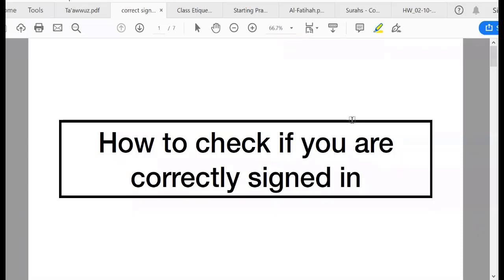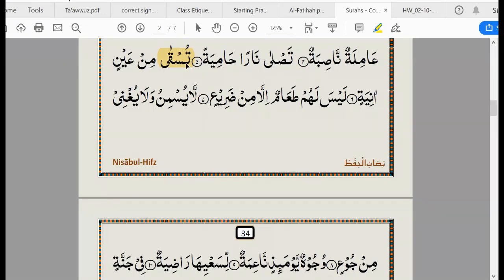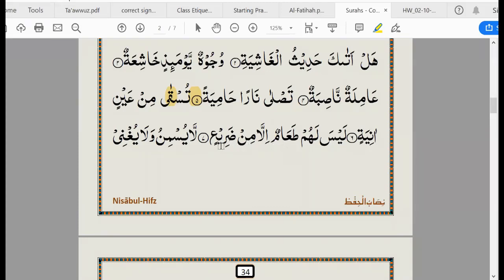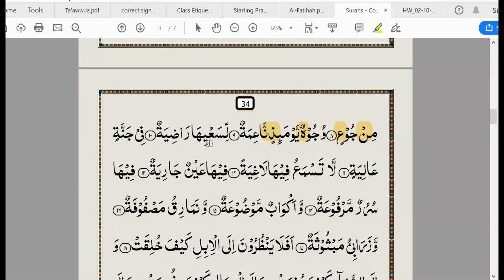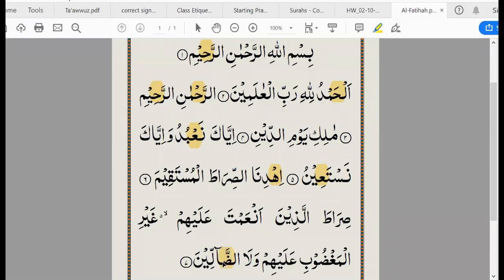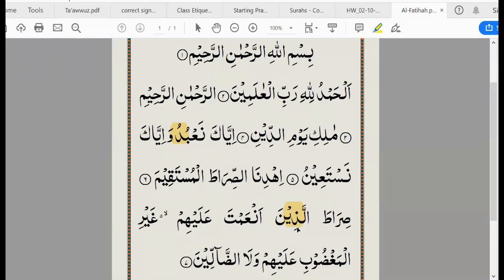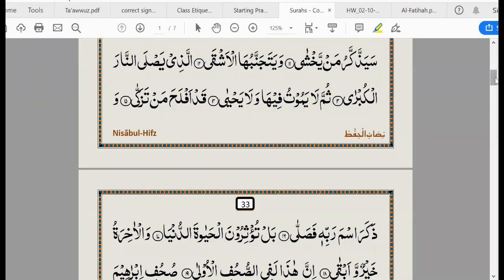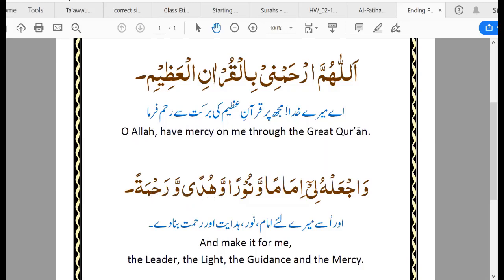NQC G2 2019 10 02